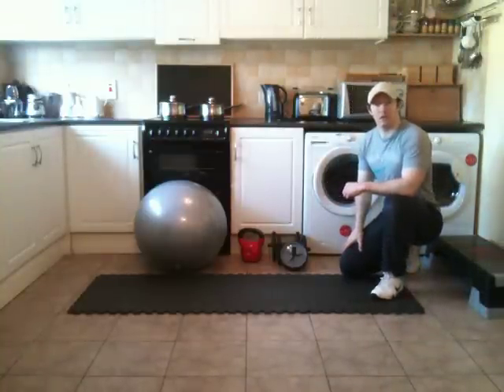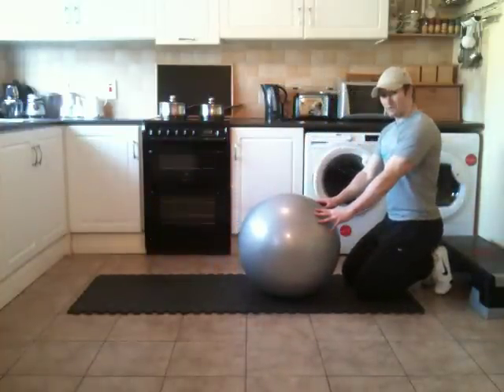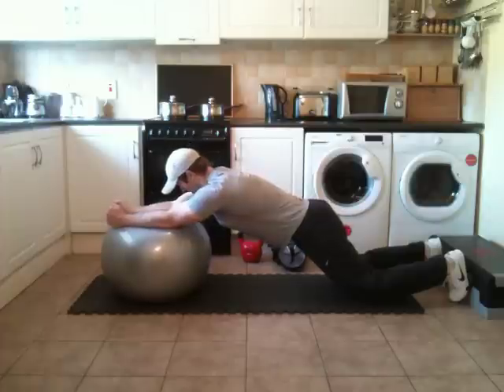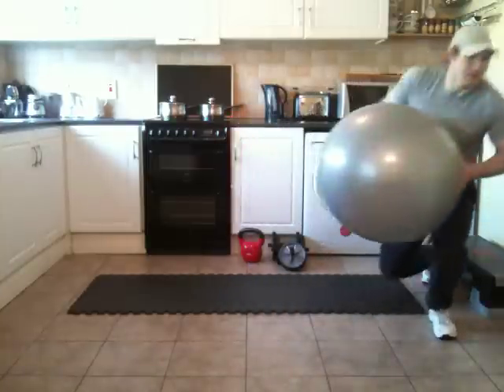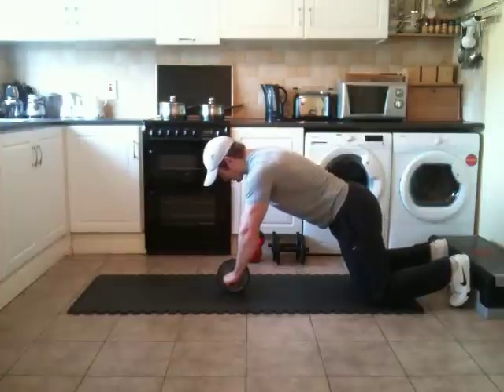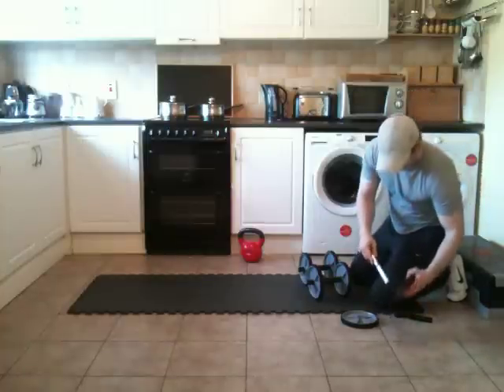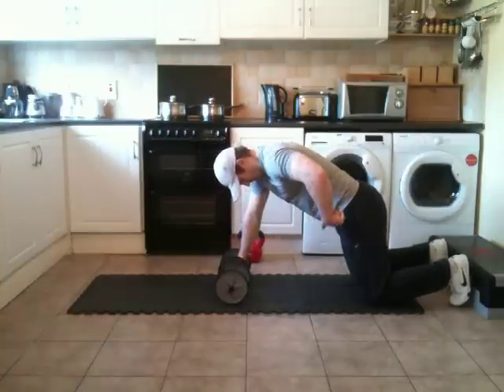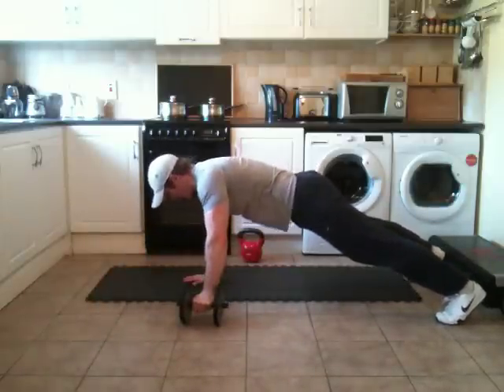THEABSCOACH.COM - AB Roll Outs Video Instruction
Here's some ab roll out progressions and variations, as well as information on how to create your own duo ab wheel devices.